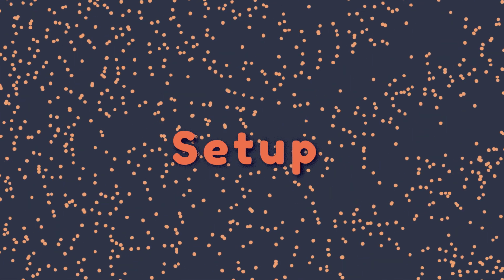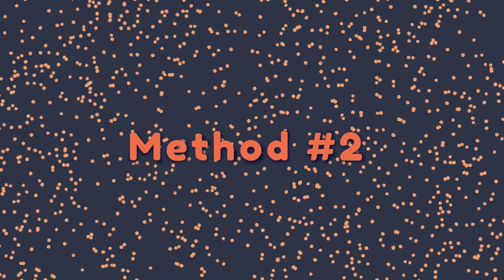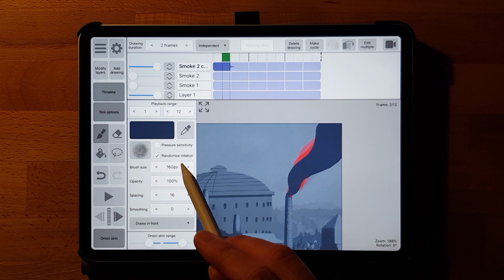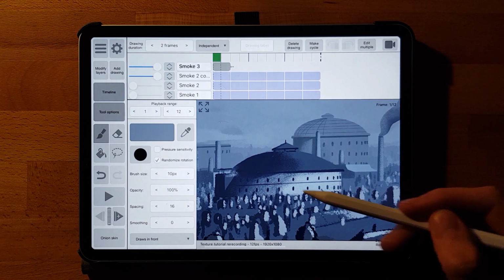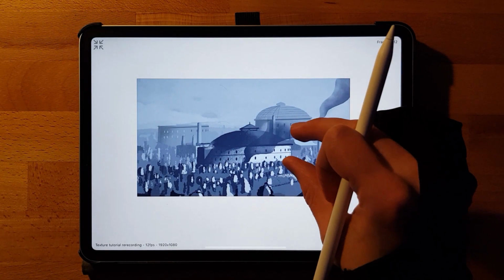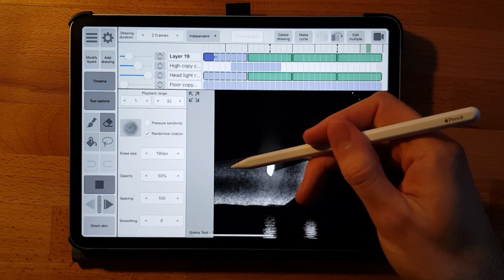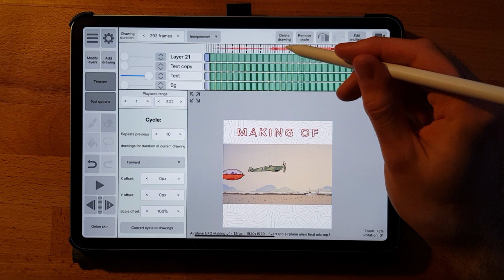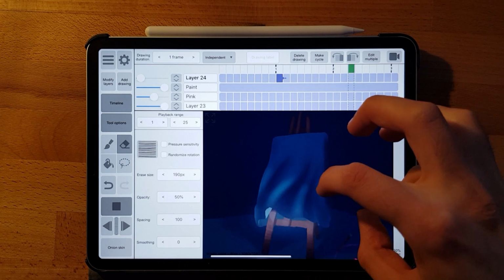Make your animations better — with Textures! [RoughAnimator Tutorial]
Hi, another tutorial for RoughAnimator. You will learn 3 methods to apply a texture to your animations. It will make them look more interesting and give them a less digital and more traditional analog feel. You can use it not only to make different grain and noise effects, but also to do other creative things with it.

❤ I'm just starting my true animation journey if you want to come along and learn together. Please, consider supporting me in a way that's possible for you. ❤

Cavron Trap
by Arulo